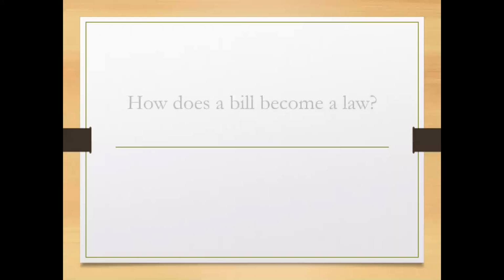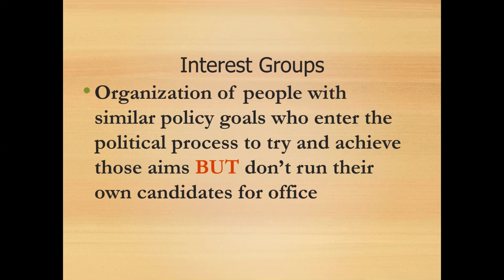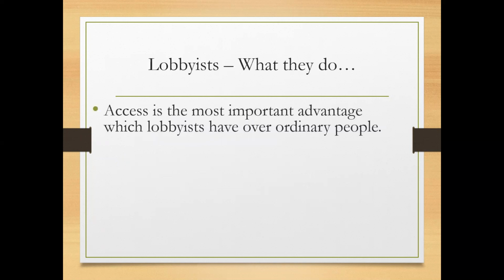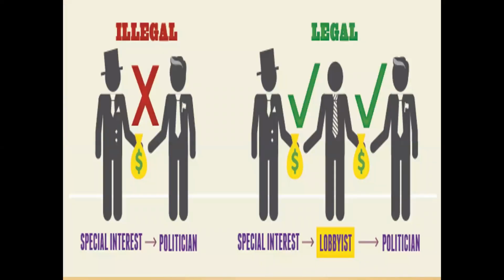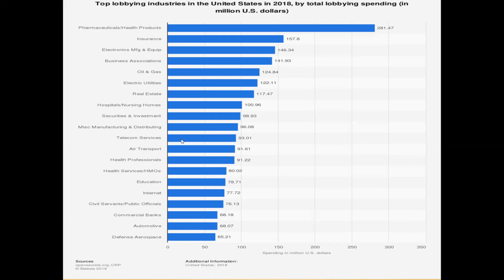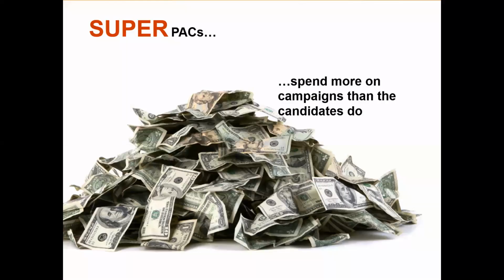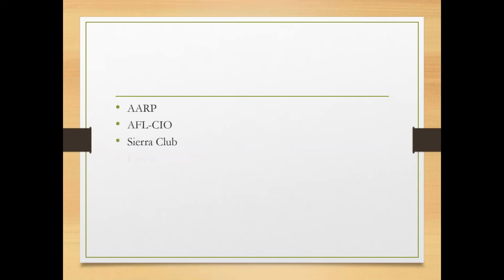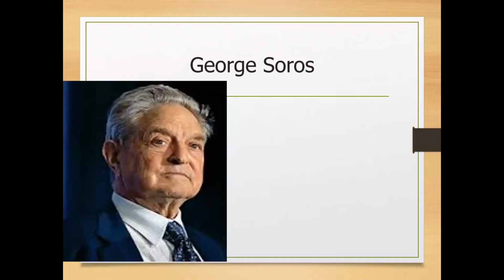Interest Groups 2021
UHS Civics Spring 2021 Mr. Harris